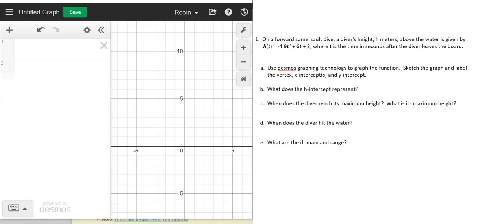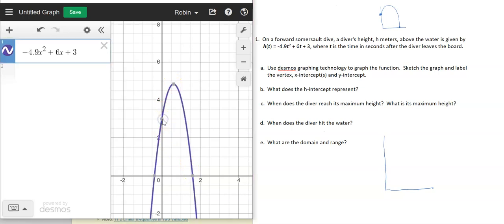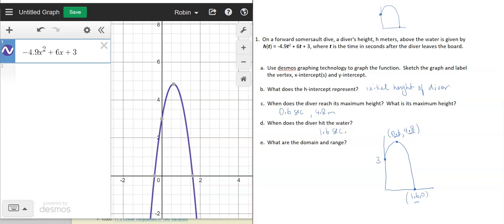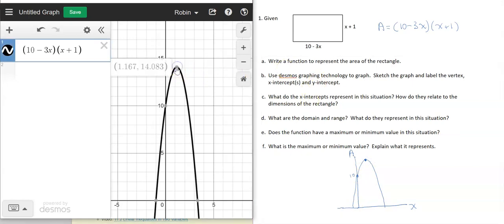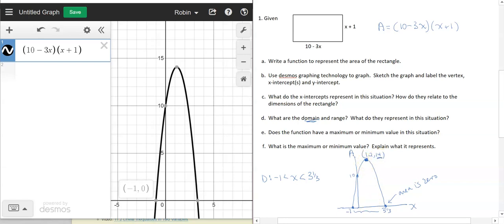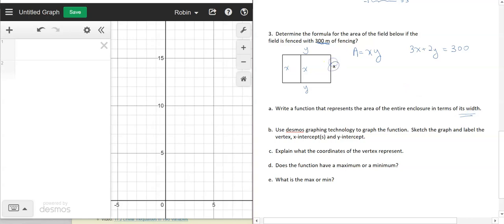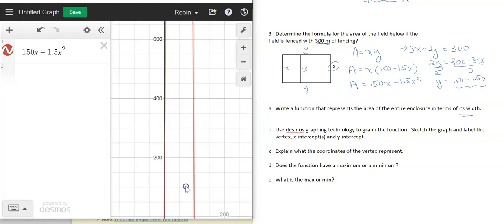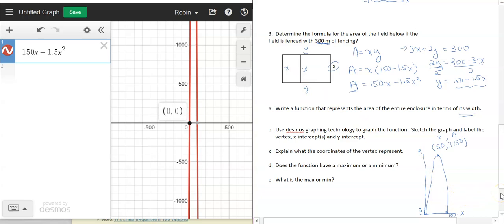PC11 3.2c Application of Quadratic Functions